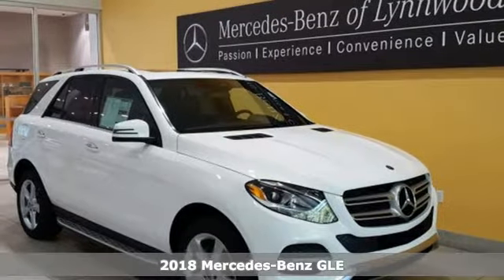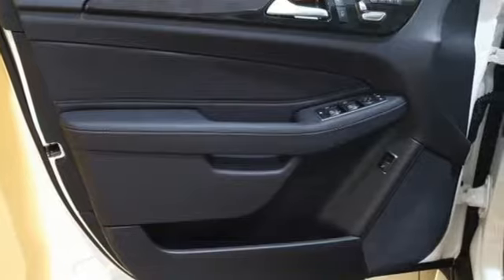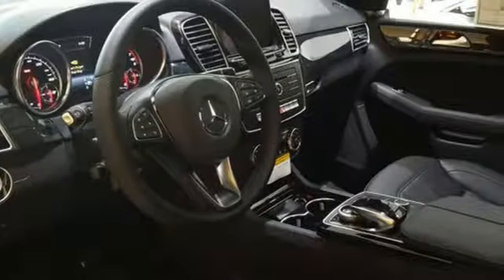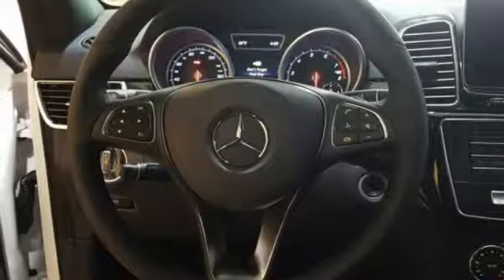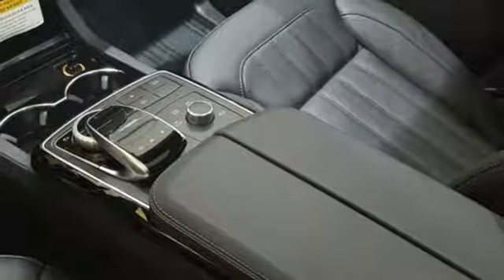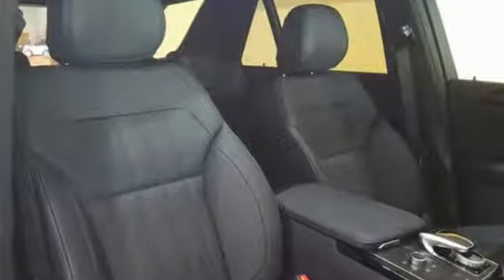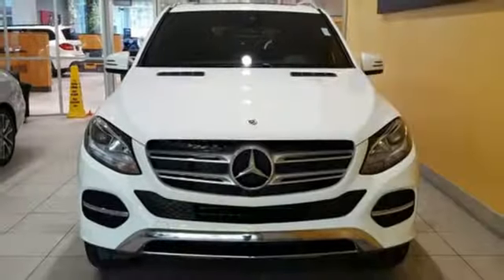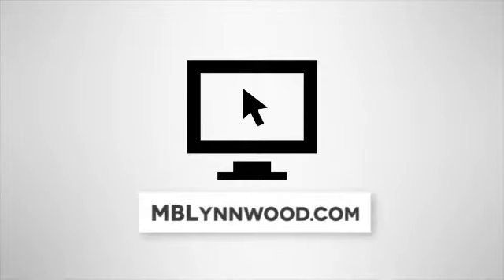New 2018 Mercedes-Benz GLE Lynnwood WA Seattle, WA #28721 - SOLD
Year: 2018
Make: Mercedes-Benz
Model: GLE
Trim: GLE 350 4MATIC
Engine: 6 Cyl. 3.5 L
Transmission: Automatic
Color: Polar White
Interior: Black
Stock #: 28721
VIN: 4JGDA5HB6JB107394
REAR SEAT ENTERTAINMENT PRE-WIRING -inc: power passenger headrest, WHEEL LOCKS, PARKING ASSIST PACKAGE -inc: Parking Package Surround View System Parking Pilot, BRUSHED ALUMINUM RUNNING BOARDS, HARMAN/KARDON LOGIC 7 SURROUND SOUND SYSTEM, ANTHRACITE POPLAR WOOD TRIM, PREMIUM 1 PACKAGE -inc: DVD Player Lane Keeping Assist Apple CarPlay Smartphone Integration (14U) Navigation Updates For 3 Years Region Coding Radio: COMAND Navigation 8 color display 115V AC Power Outlet KEYLESS GO Android Auto Lane Tracking Package Blind Spot Assist SiriusXM Satellite Radio 6 month trial, WHEELS: 19 5-SPOKE (STD), BLACK HEADLINER, TRAILER HITCH, DESIGNO CARDINAL RED METALLIC

Address:
17800 Highway 99